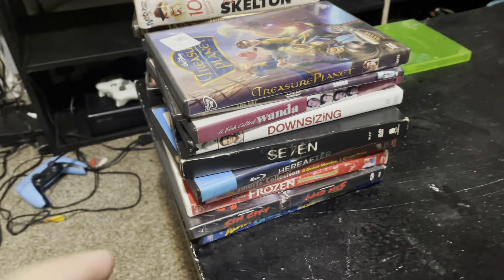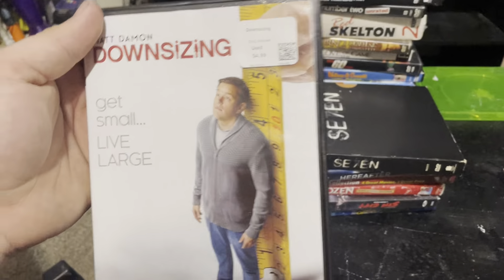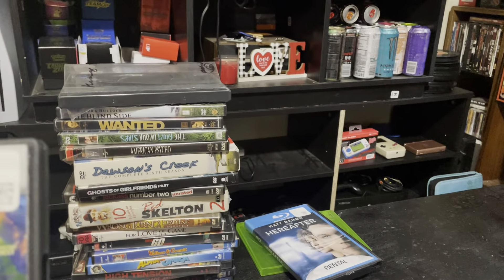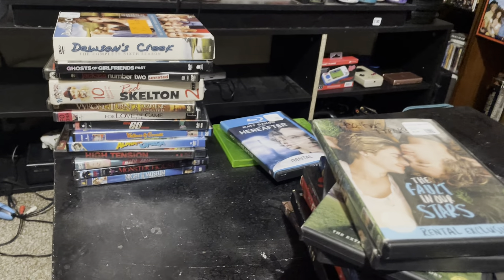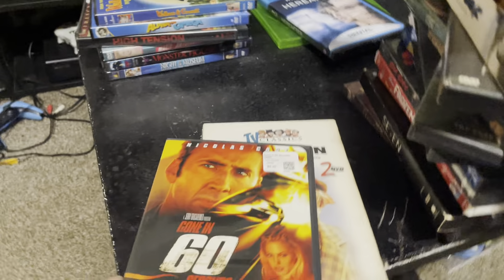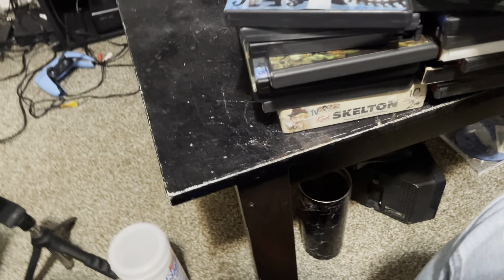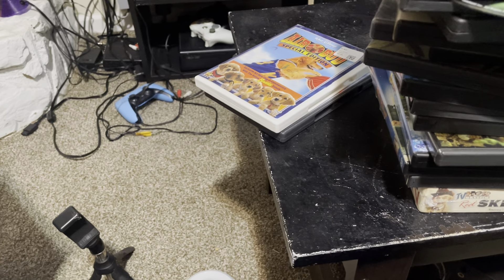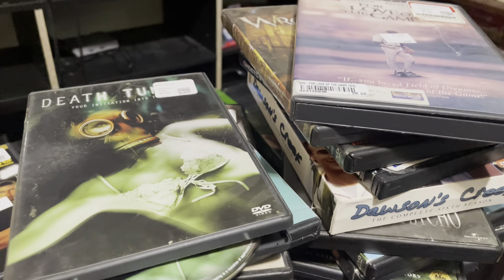DVD pickups part1